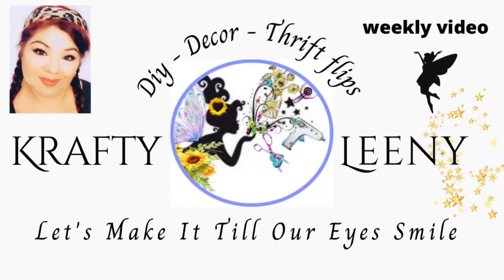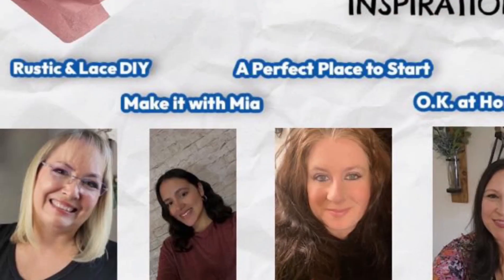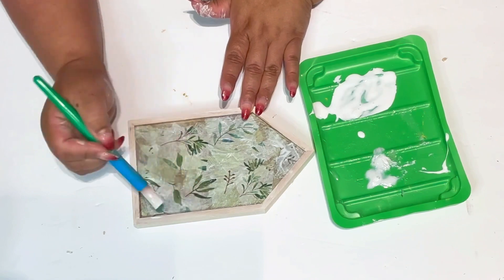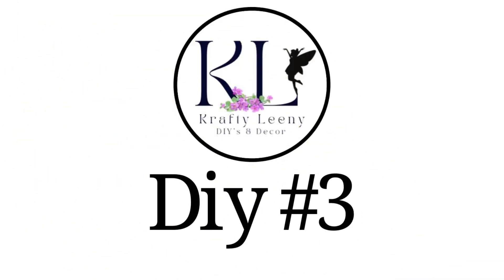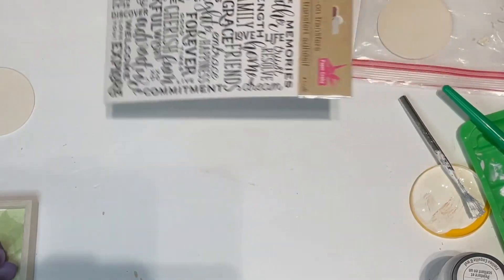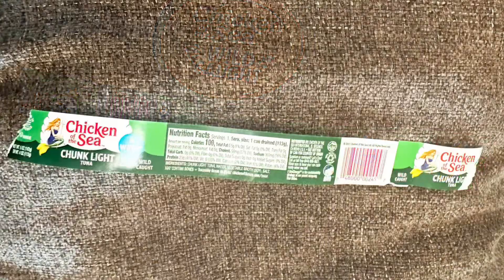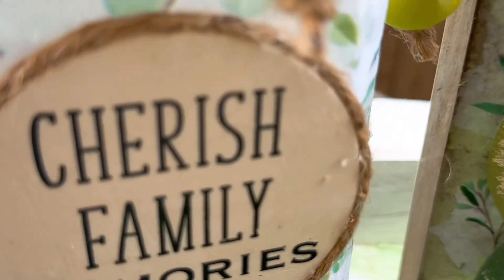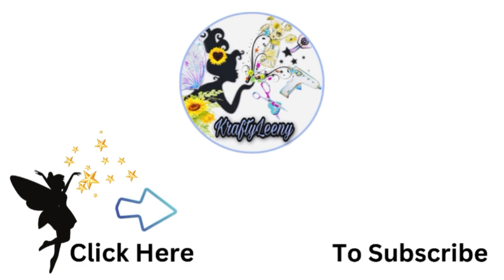4 Tissue Paper diys / tissue paper crafts / decorating with tissue paper / tissue paper decorations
Hello thank you for visiting my channel today
in this video I’ll be sharing 4 beautiful quick easy DIY’s that you can’t believe how awesome and gorgeous they turn out and it’s all with dollar tree tissue paper